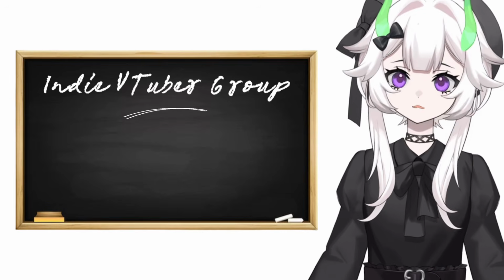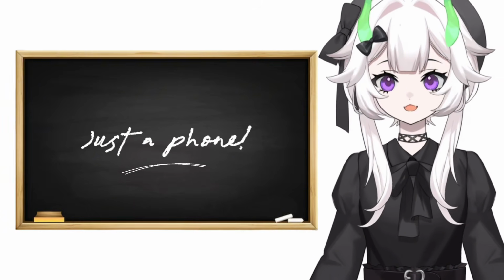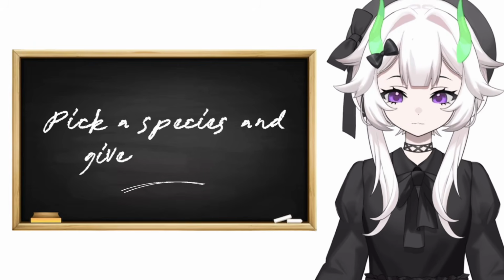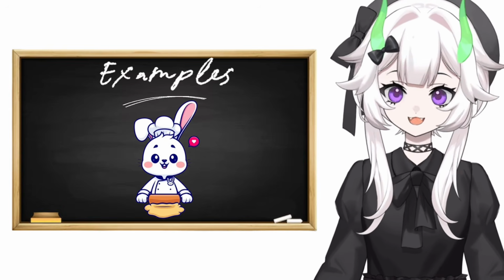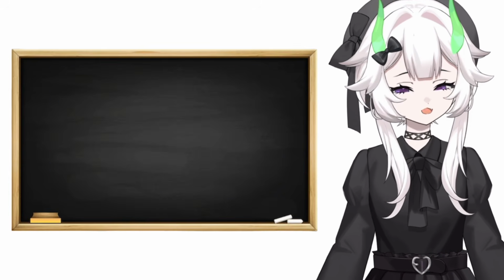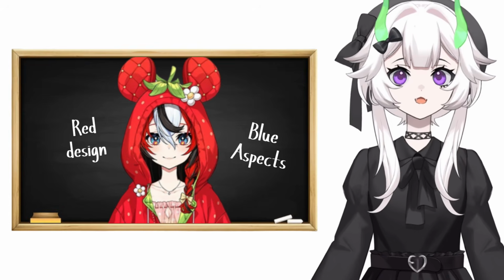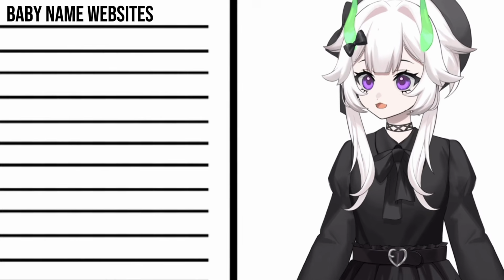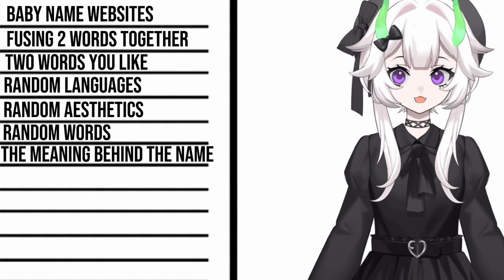Episode 1 | How to create your VTuber concept | VTuber School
Thank you for enjoying my content! I truly love doing this from beginning to end 💚 And btw, if you want some extra recognition, or if you just want to have a tag next to your name for fun, you can use [VBFree] after your name on whatever platform you’d like!

Avvy: Sometimes you need a link from someone who already has the app, So I’ll put that here just in case!